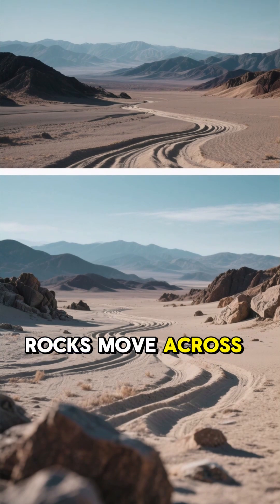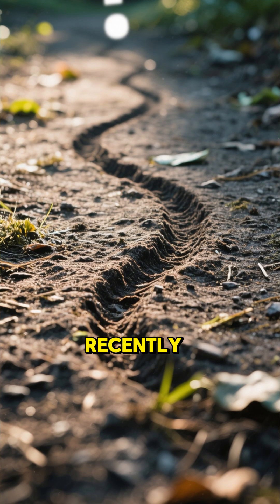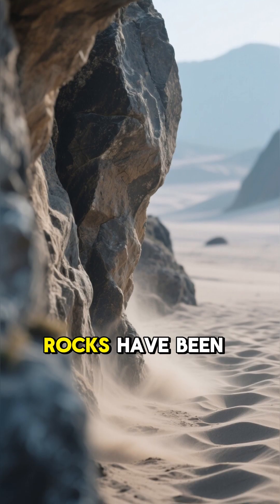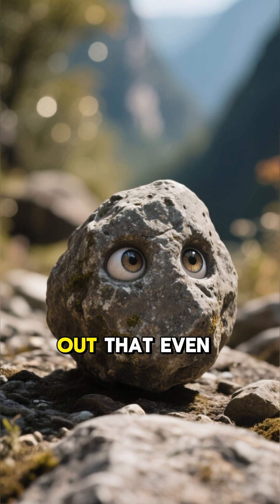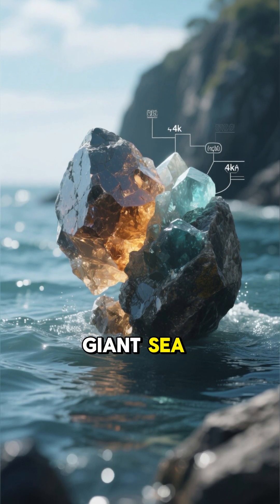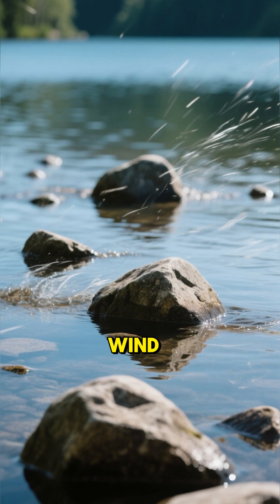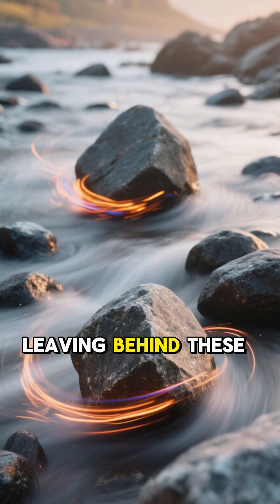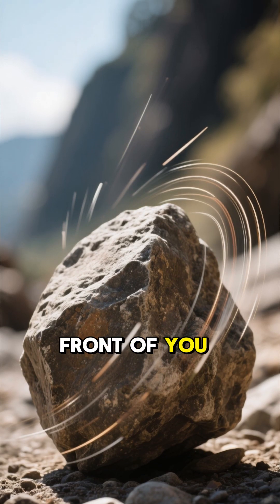Sailing Stones of Death Valley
We dive deep into the mysteries of the universe, the secrets of the deep sea, mind-bending scientific facts, and the unexplored edges of space and time.
From black holes to sunken ships, quantum theories to ancient civilizations , if it’s strange, mind-blowing, or unsolved, we cover it.